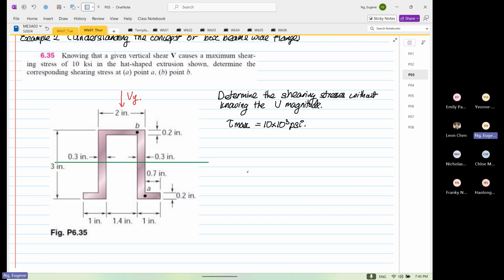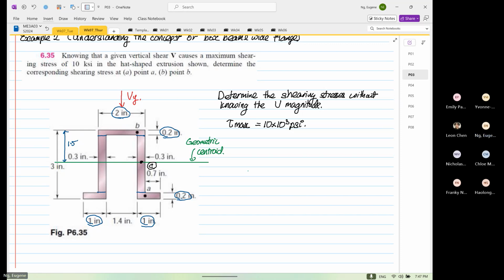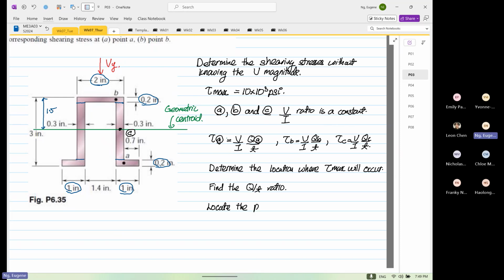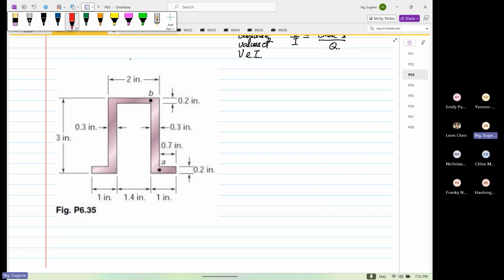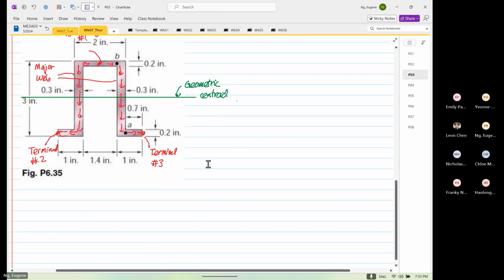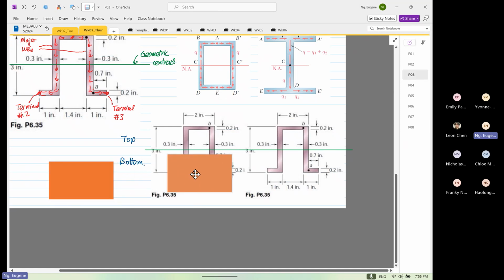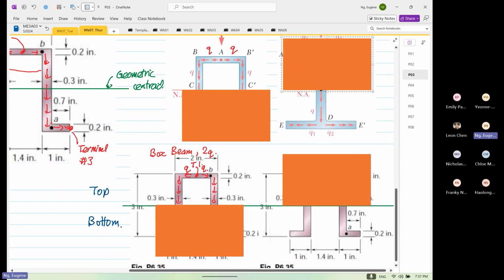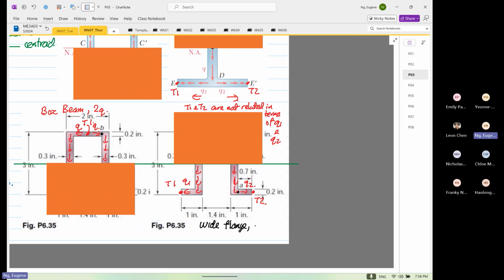Wk07 Thur P04